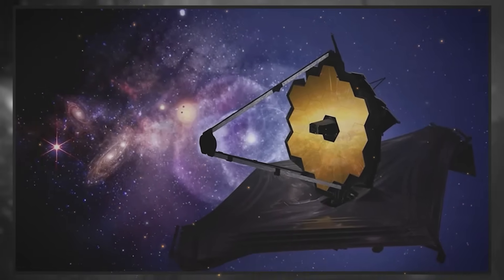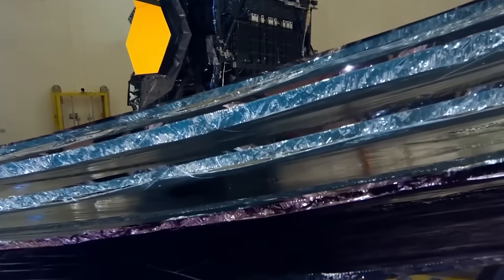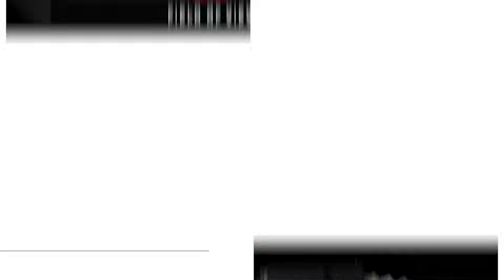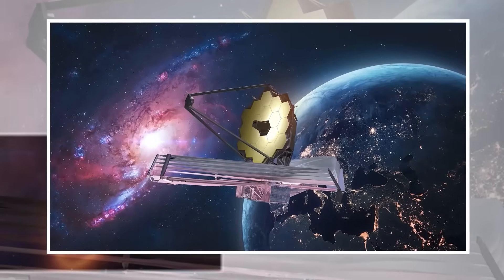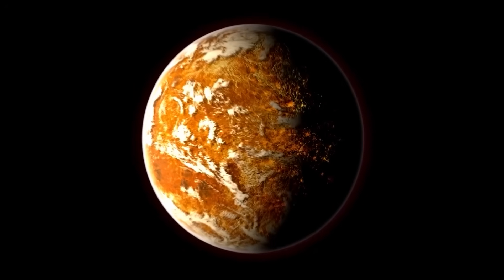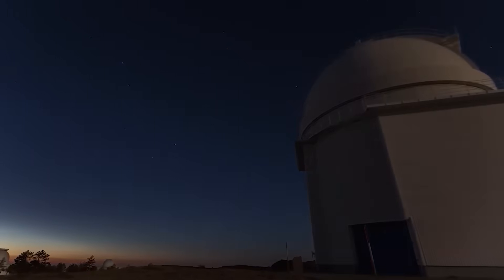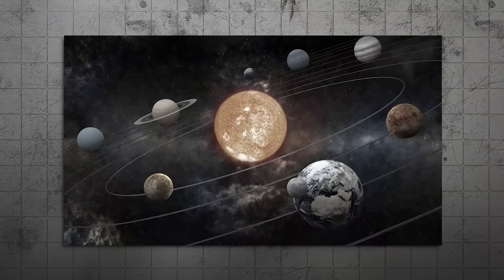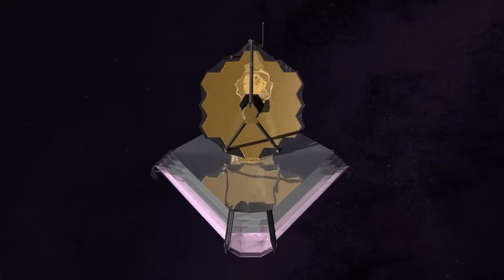James Webb Telescope Just Captured FIRST, Ever REAL Image Of An Alien Planet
For the first time in history, we’re looking at a real image—not a guess, not a simulation—of an alien planet outside our solar system. The James Webb Space Telescope has done something no other telescope has before: it captured a direct picture of a brand-new world orbiting another star.
This isn’t a blurry shadow or a dip in light like we’ve seen before. This is a real planet, far from Earth, seen clearly through Webb’s powerful eyes. It’s called TWA 7 b, and it's sitting in a ring of space dust, glowing gently in the dark. Scientists say it’s about the size of Saturn and is still cooling off from the time it was born.
And this changes everything. Because if Webb can do this once—it can do it again. Which means we’re getting closer than ever to spotting smaller planets, maybe even ones like Earth.